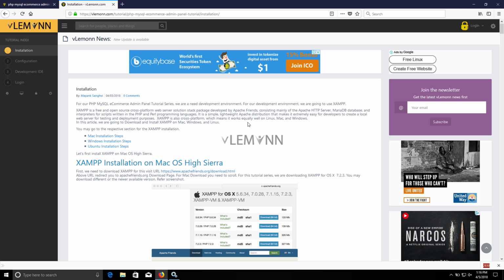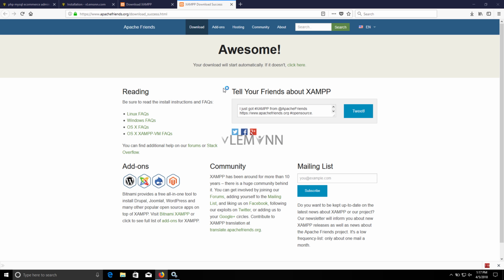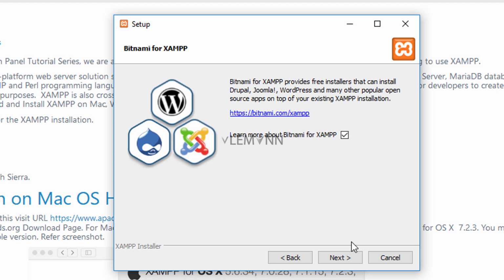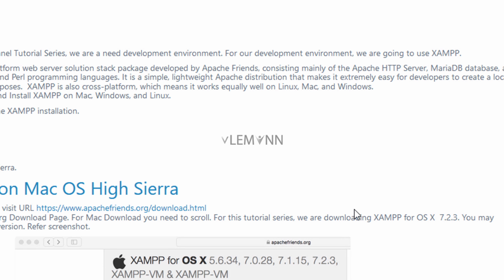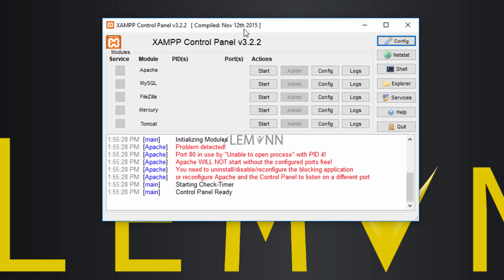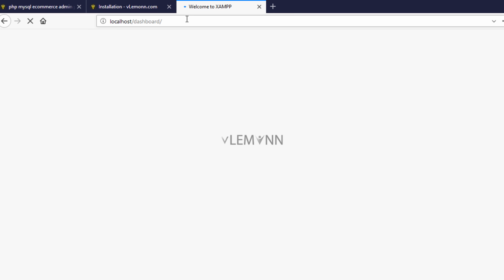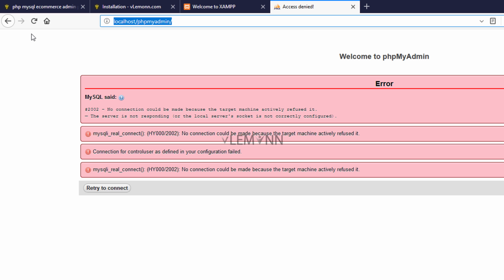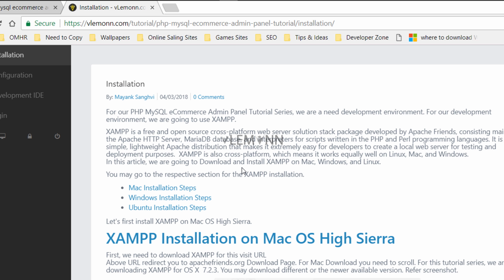E Commerce Admin Panel Using PHP MySQL Install XAMPP for Windows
How to download and Install XAMPP on Windows 10?